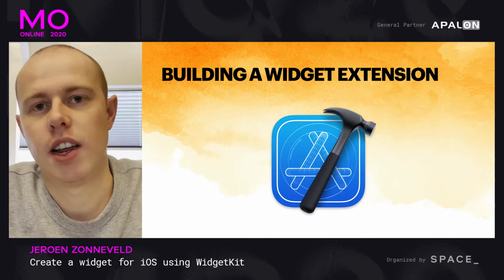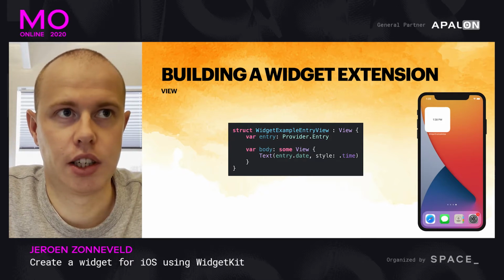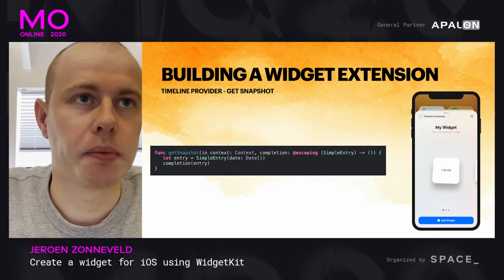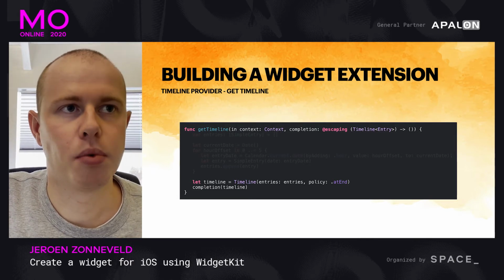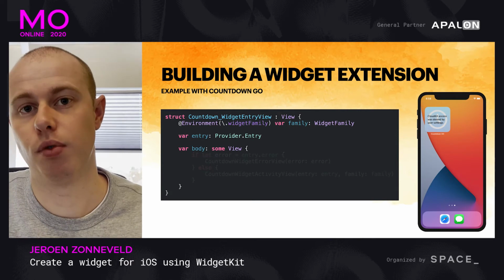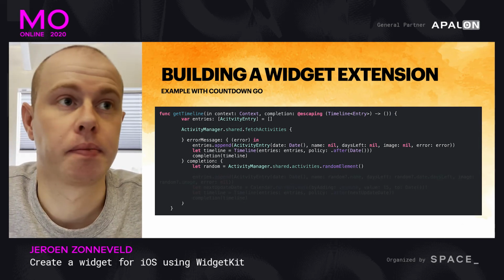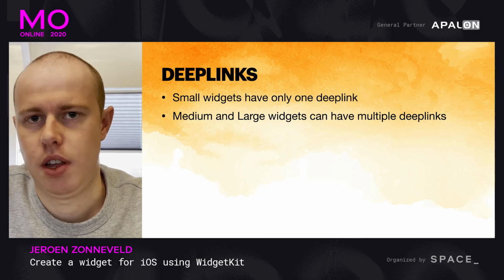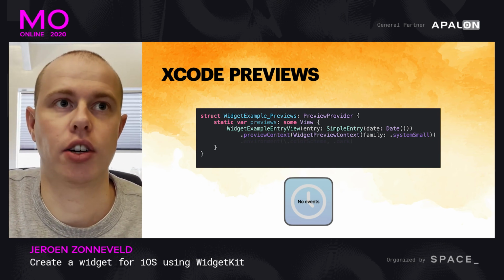Create a widget for iOS using WidgetKit, Jeroen Zonneveld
MobileOptimized 2020, Online – November 6-7, 2020

Using the WidgetKit API, which was introduced for iOS 14, developers are able to create widgets for iOS, iPadOS and macOS. Widgets can be created in different sizes and show data to the user without the need of opening the app. This makes widgets extremely helpful for your users!

While talking about WidgetKit, Jeroen will share his experience on creating widgets with SwiftUI, including topics like updating your widget and getting user input.